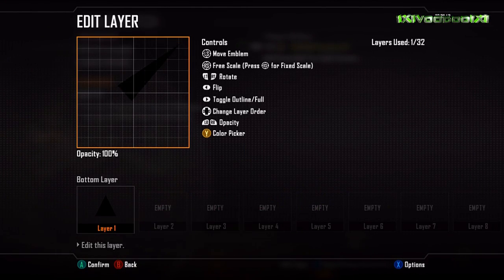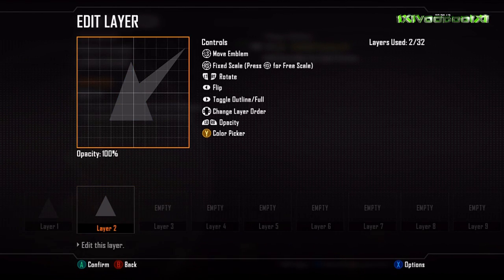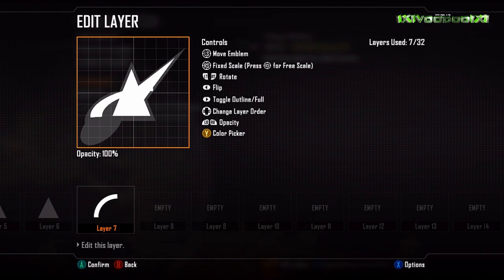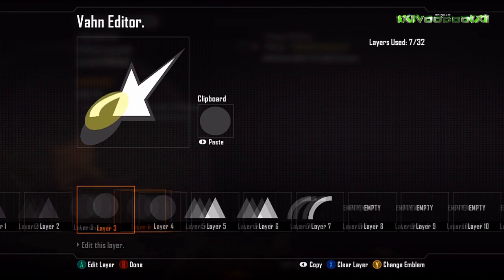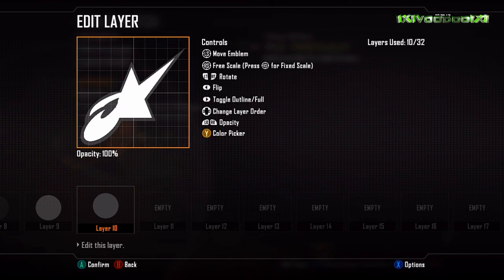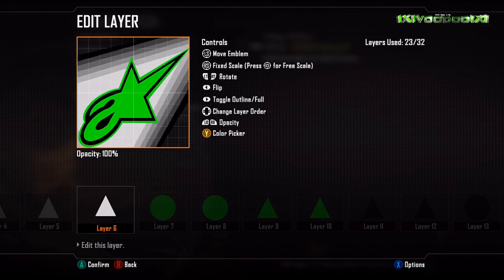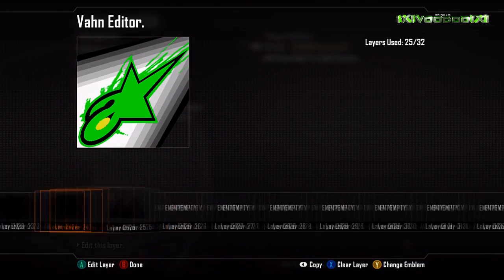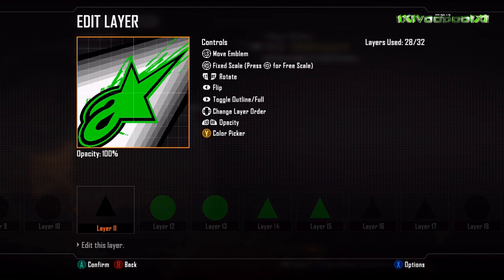Alpinestars , Black Ops 2 Emblem Tutorial , Episode 19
This is episode Ninteen in my Call of Duty Black Ops 2 Emblem editor series, In this video i show you how to make the Alpinestar emblem using Black Ops 2 Emblem editor.

TAGS: Halo 4 Black Ops 2 machinima respawn Transformers decepticon autobot Fox Racing Modern warfare blink 182 Gatorade Avengers Alpinestars Black ops logo emblem Monster energy Red Bull call duty black yt:quality=high PS3 XBox 360 Voodoo productions IXIVoodooIXI high quality editor editing howto software diy tutorial instructions pickle9000 Nuketown 2025  metallica ninja star quick 007 skyfall Halloween RIP Death dre beats M o H outlaw monster energy spitfire skate nike air jordan apple transformers decepticons autobots batman 3D rockstar energy hitman agent 47 ken block skull DC Shoes superman predator gatorade skyrim alpinestars blackops2,2